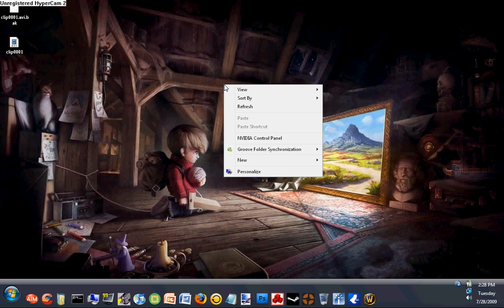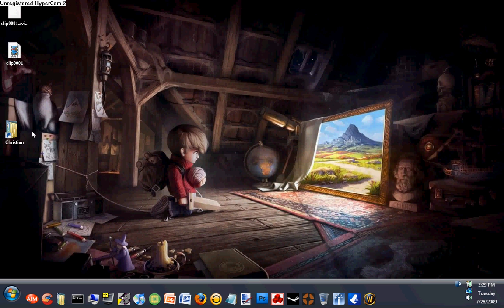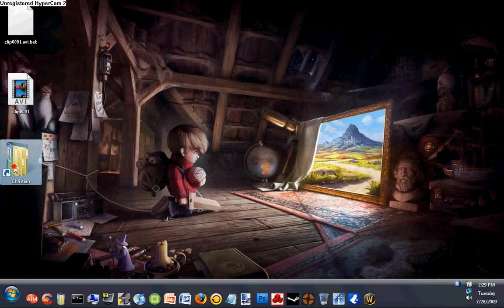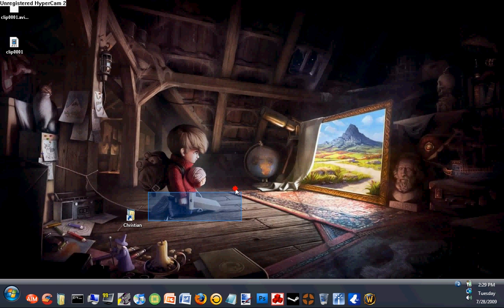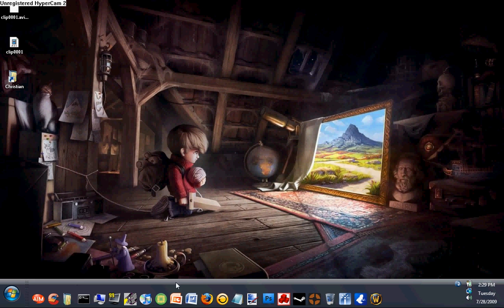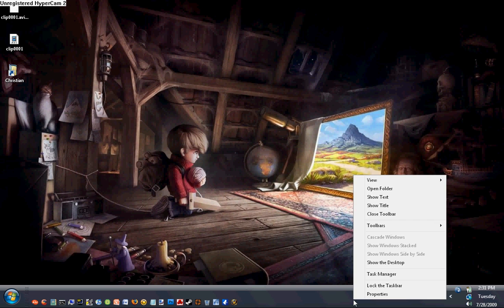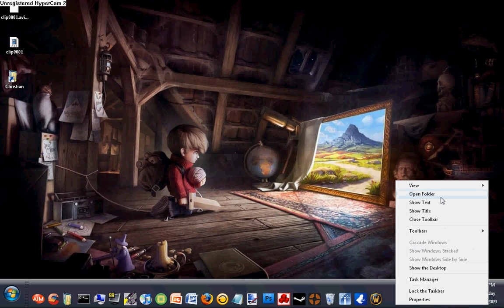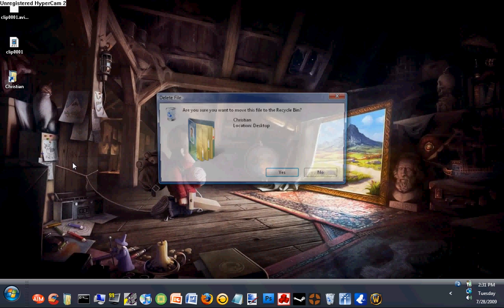How To Make A Vista Taskbar Look Cool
almost a copy of the mac's shortcut bar, but it still shows that its from windows